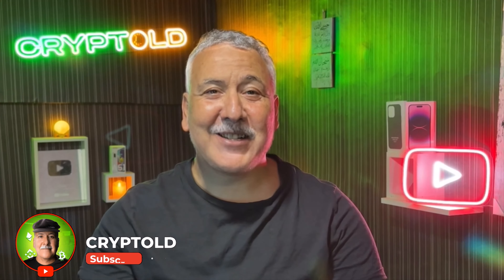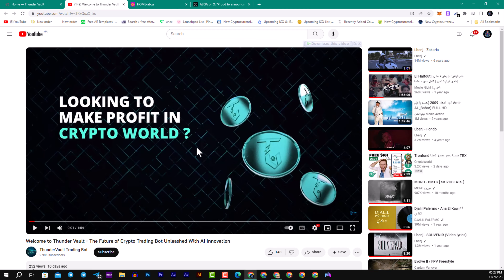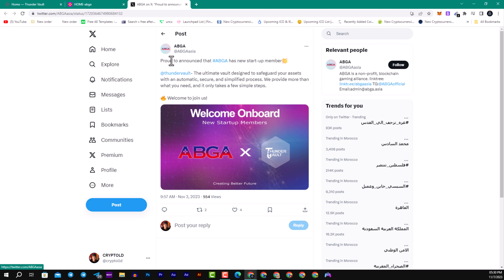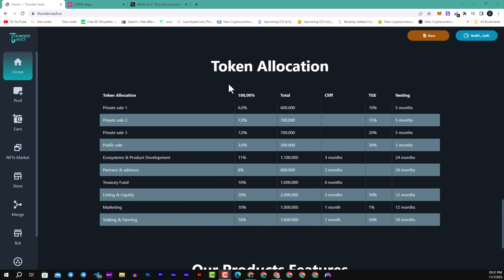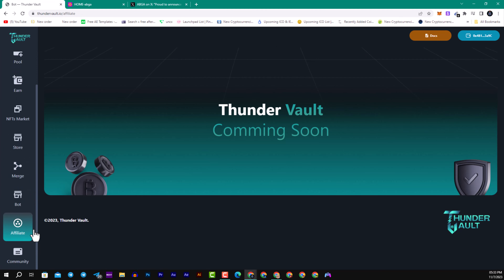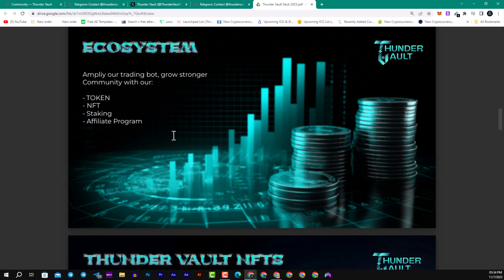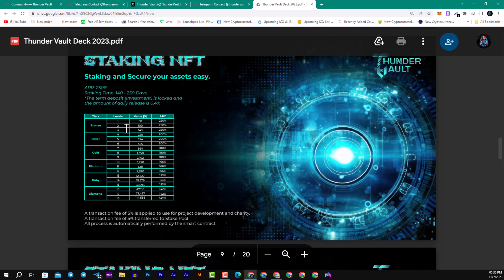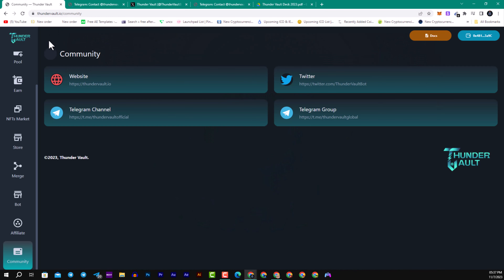Thunder Vault - Revolutionize Your Trading ©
CRYPTOLD ©
For Advertising :